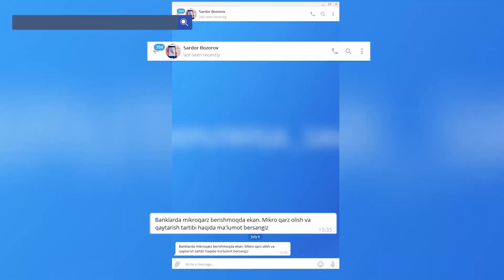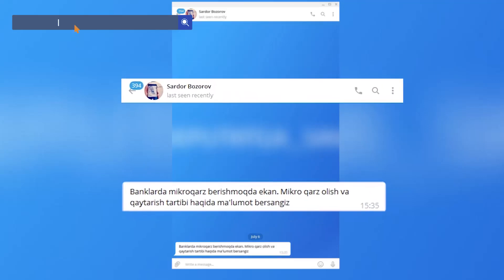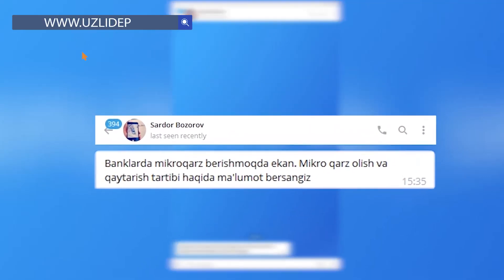Микроқарз олиш ва қайтариш тартиби тўғрисида маълумот берилди